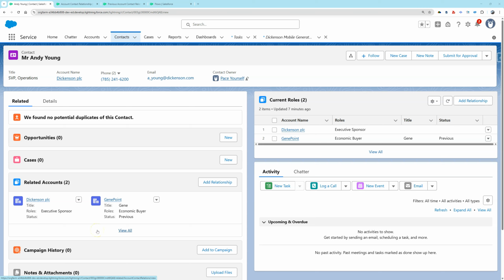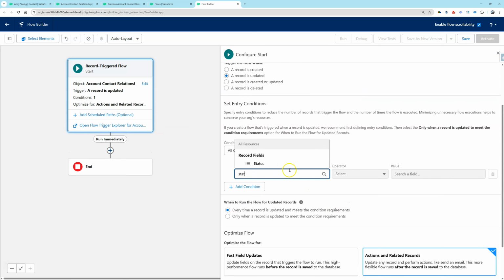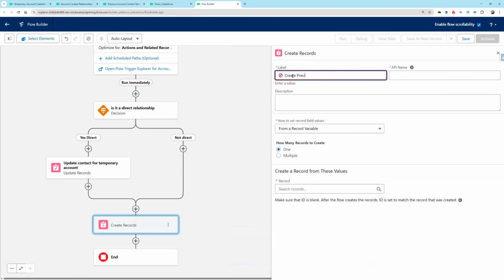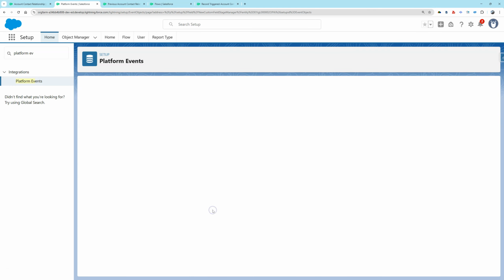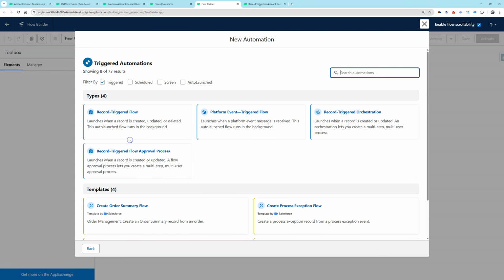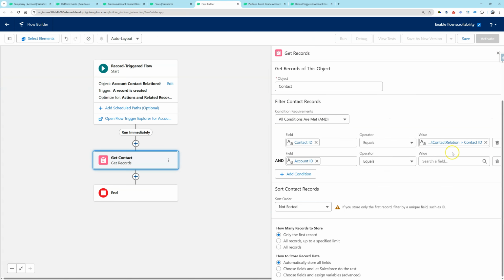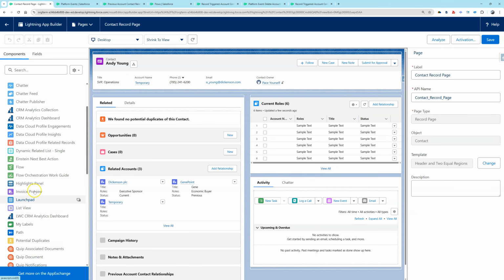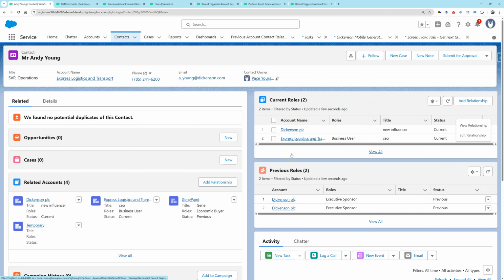Salesforce Platform Events Tutorial: Track & Store Previous Account-Contact Relationships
Learn how to track historical Account-Contact Relationships (ACRs) in Salesforce using Platform Events and Flows. Normally, Salesforce only allows one active ACR per Account-Contact pair, making it hard to maintain relationship history. In this tutorial, we’ll show you step-by-step how to:

✅ Create a custom object for Previous Account-Contact Relationships
✅ Use a Platform Event to log changes to active ACRs
✅ Build a Flow to automatically store historical relationship data

This solution ensures you never lose track of previous connections and gives your Salesforce org a complete relationship history. Perfect for admins and Salesforce architects looking to improve data tracking.